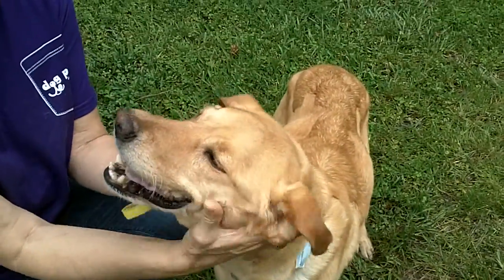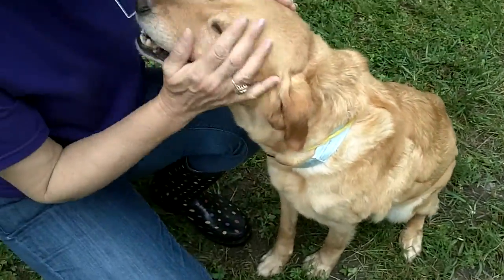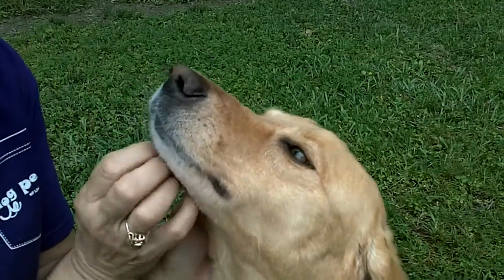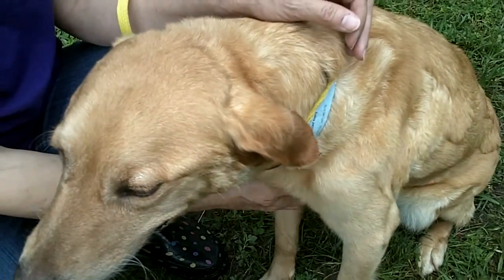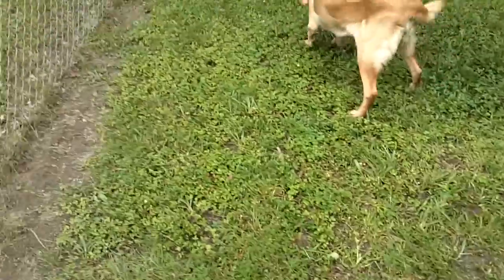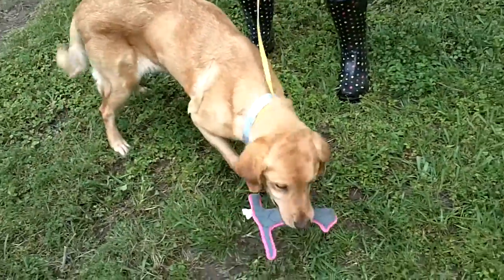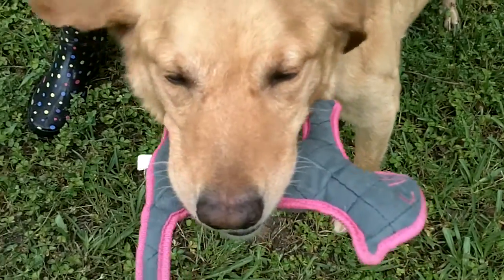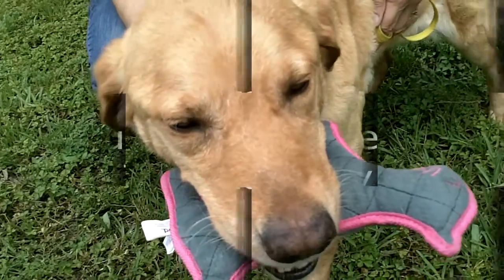Lou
Lou is a friendly female yellow lab. She is 3-4 years old and around 40 lbs. Lou is looking for her forever home.